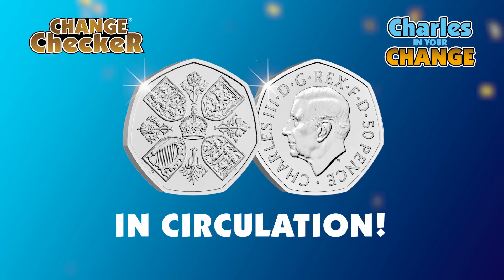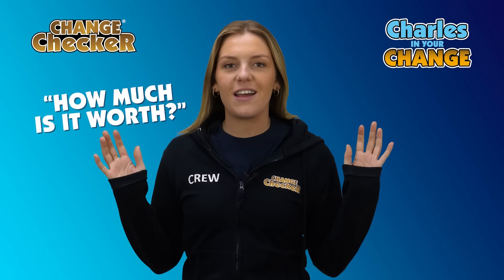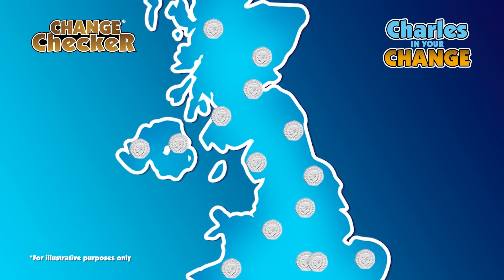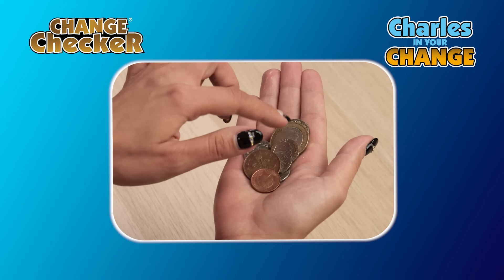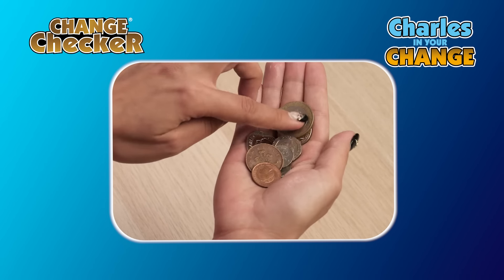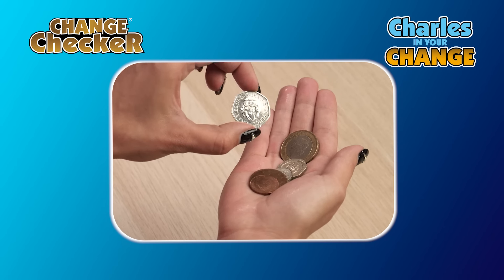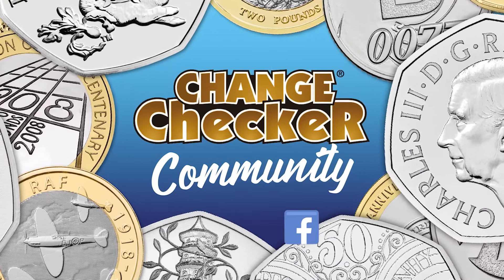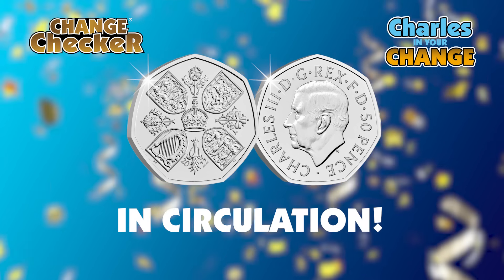The King Charles III 50p - IN CIRCULATION! How can you find it?!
Today, an initial 4.9 million 50ps entered circulation bearing the first portrait of King Charles III! Have you found it?

Don't forget to stay up to date will all of our social channels: